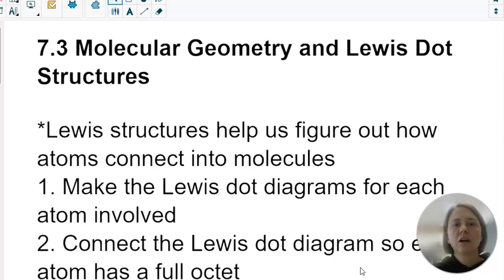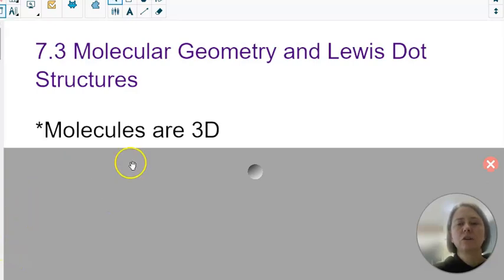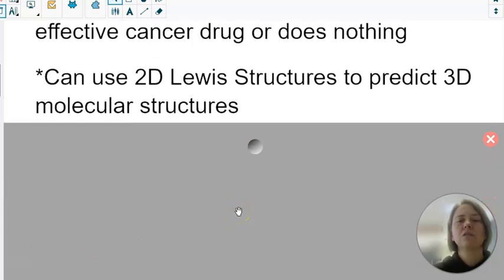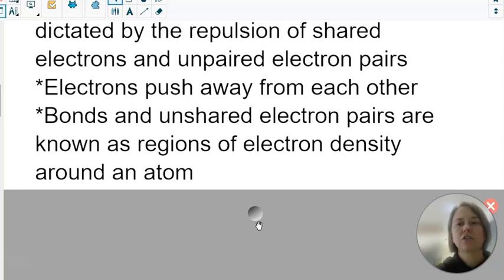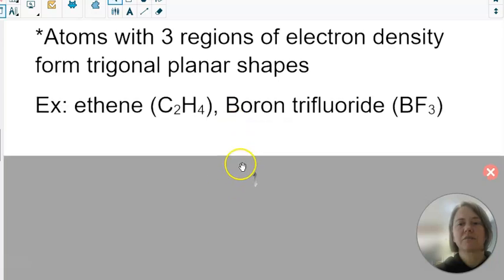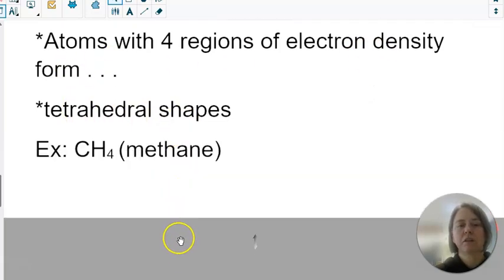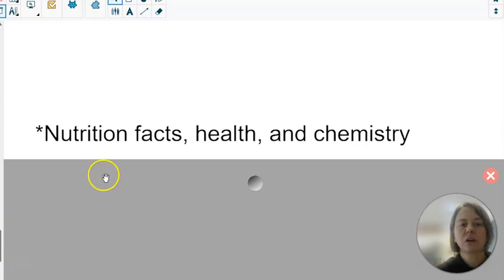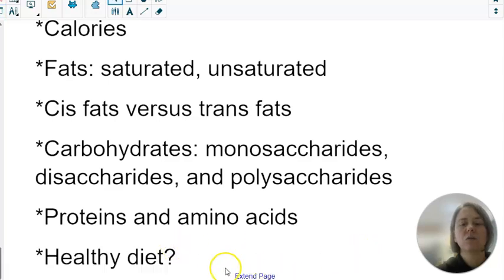Chemistry Ch7.3 Part A